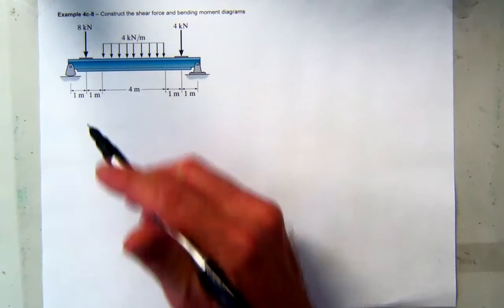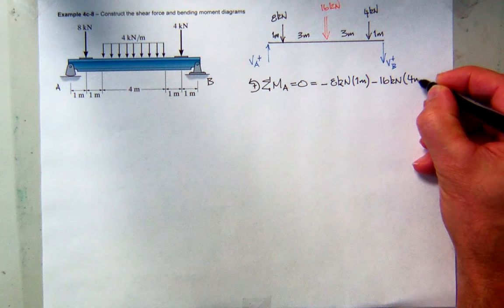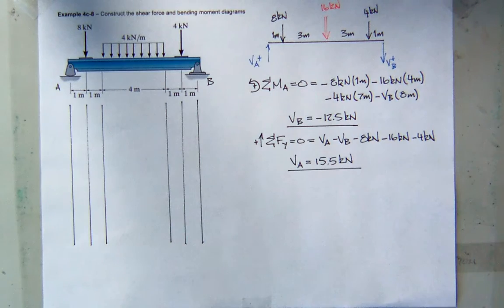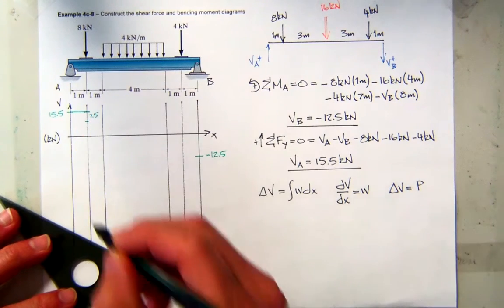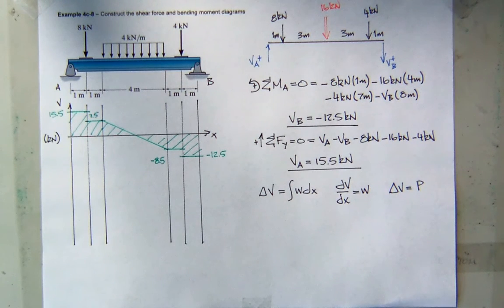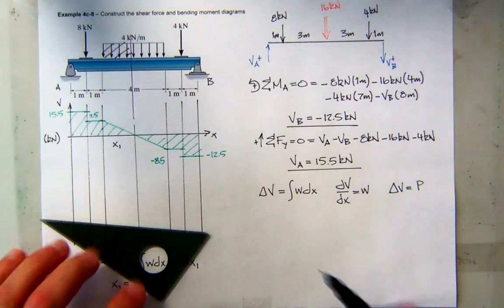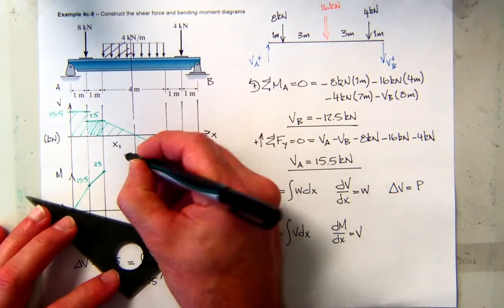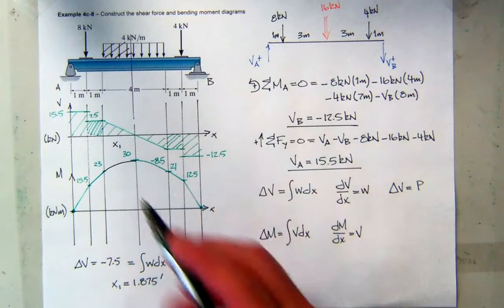Example 4c-8 f18